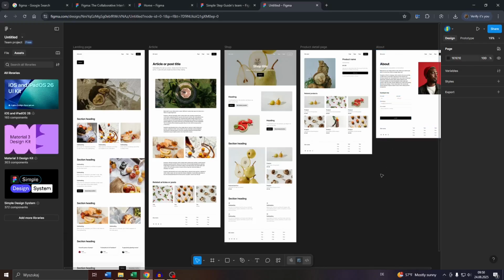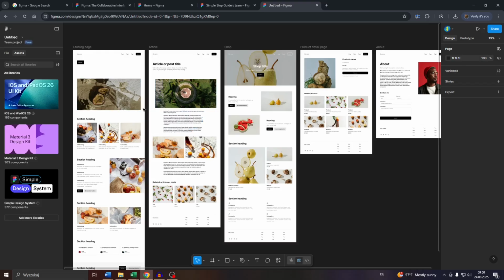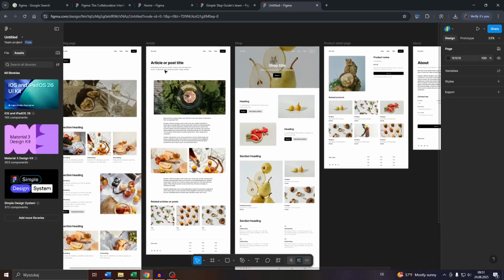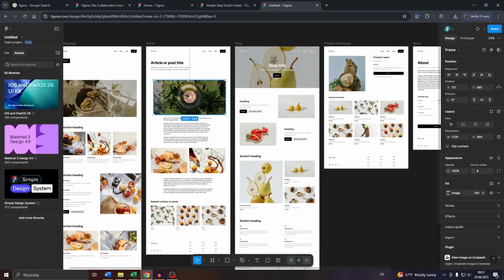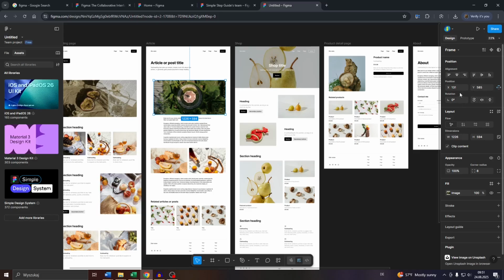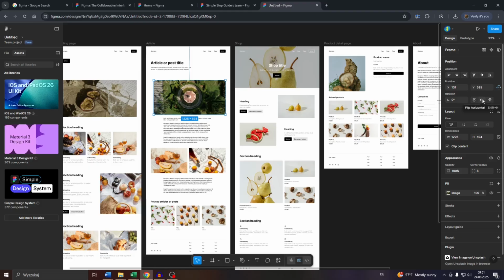How to Flip an Image in Figma | Mirror and Rotate Images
Learn how to flip an image in Figma for mirrored or rotated layouts. This guide shows you the steps for adjusting image orientation in your design.